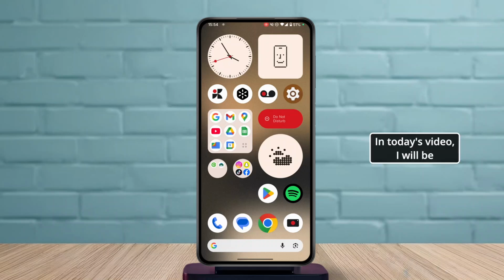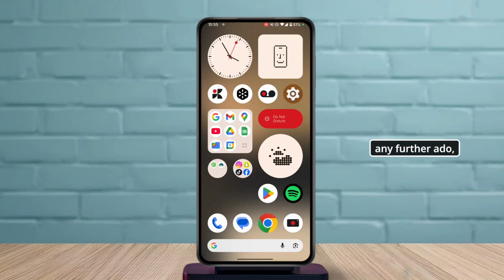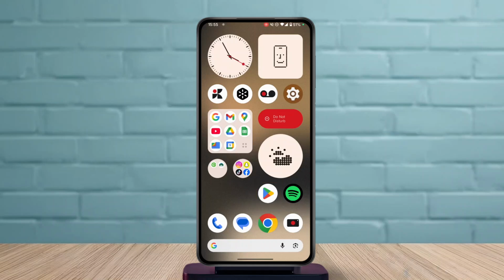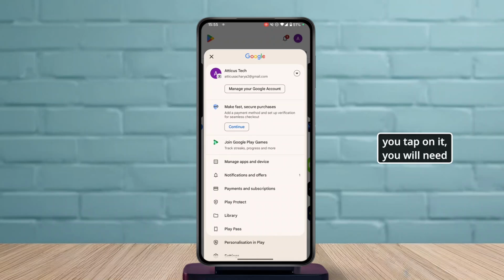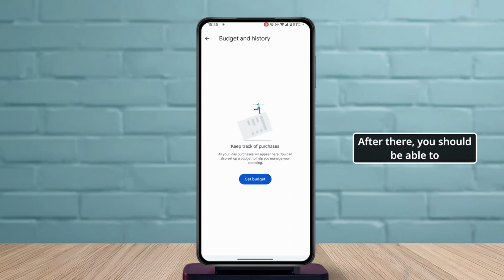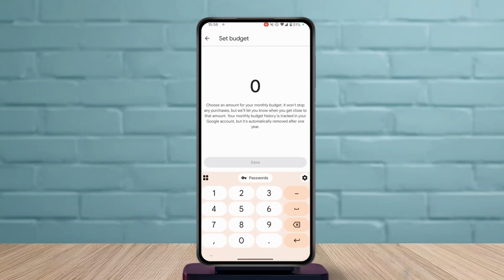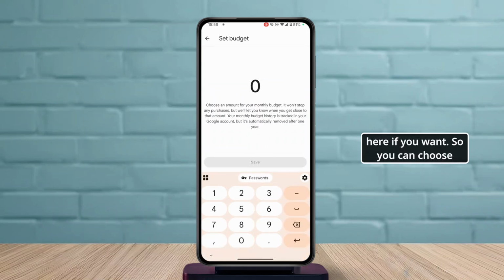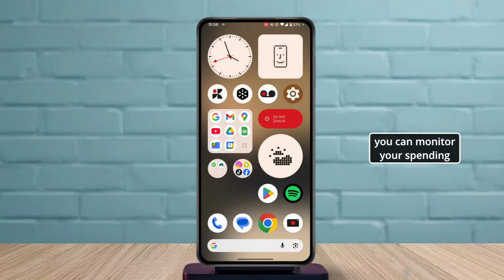How to Monitor Your Spending on In App Purchases on Android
Learn How to Monitor Your Spending on In App Purchases on Android with this easy, step-by-step tutorial designed to help you stay in control of your digital expenses.

In this video, you’ll learn how to track Android in-app purchases using built-in settings and personal finance tools that improve your overall spending awareness. We’ll also cover smart money management tips to help you build healthier digital spending habits, especially if you spend on games, subscriptions, or apps. Whether you’re focused on smartphone expenditure control, exploring financial wellness apps, or looking for practical money-saving strategies, this guide will help you monitor and manage your Android spending more effectively.

Timestamps:
0:00 Introduction
0:40 Check In-App Purchase History